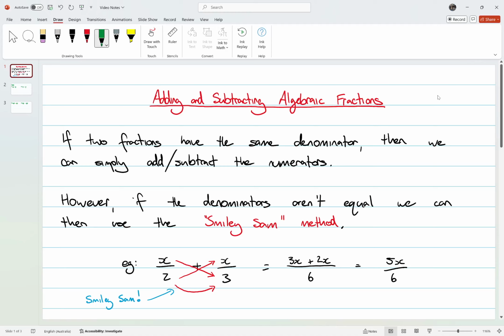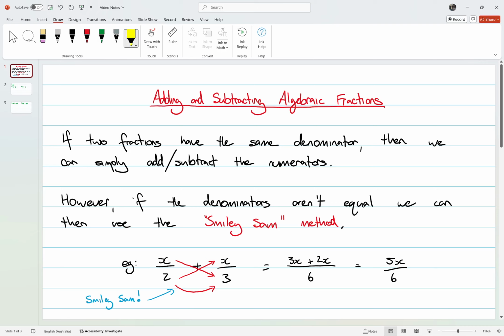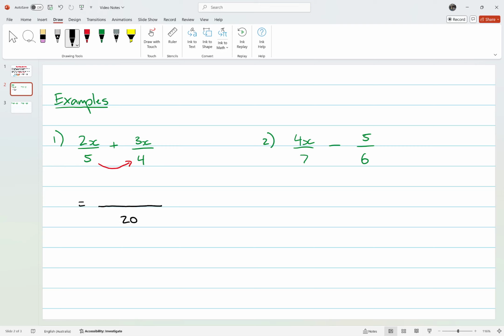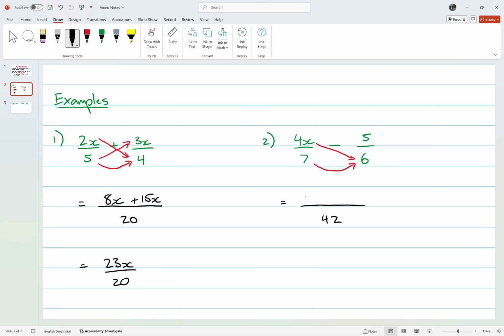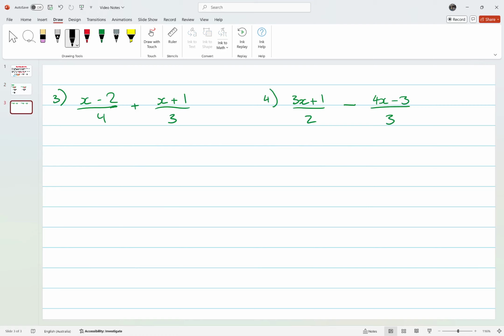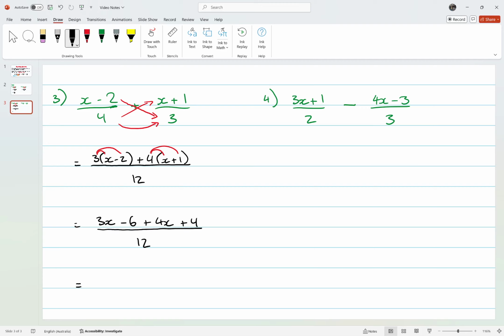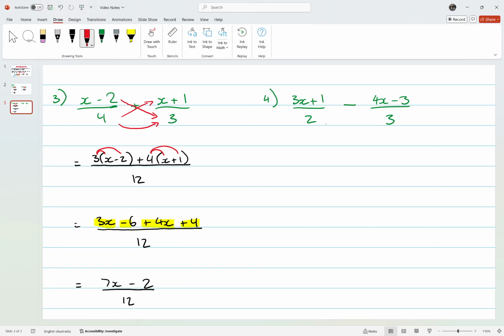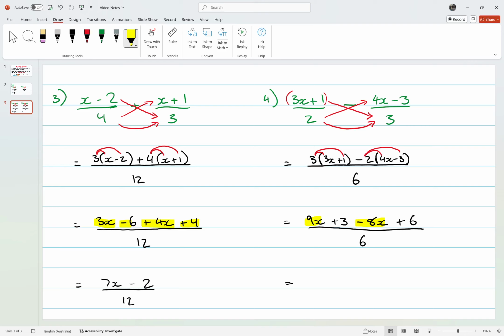EMP-9 Adding and Subtracting Algebraic Fractions